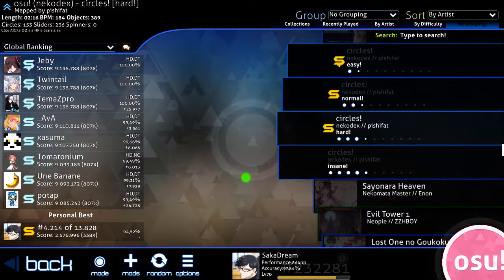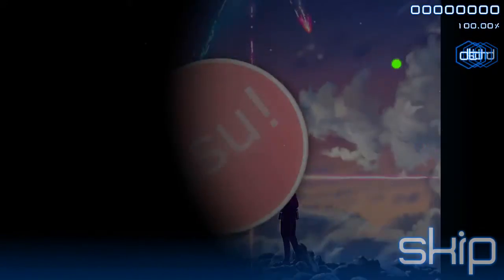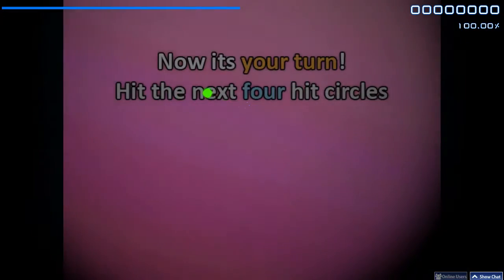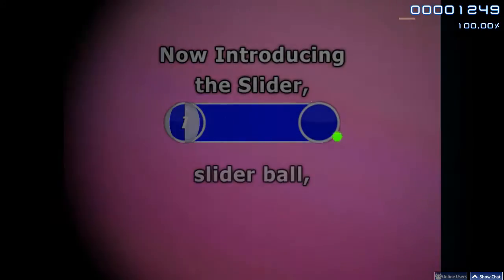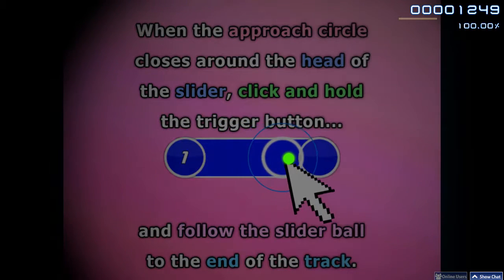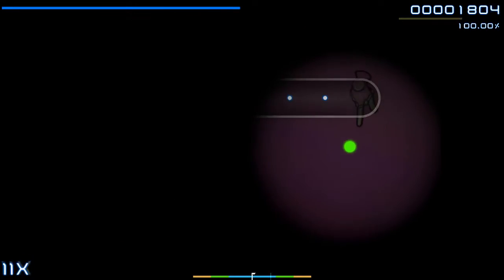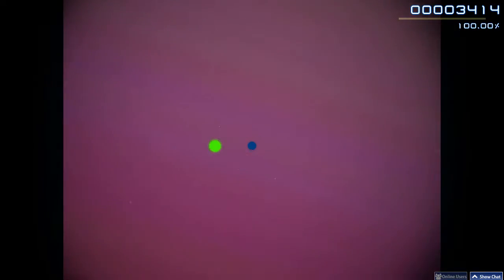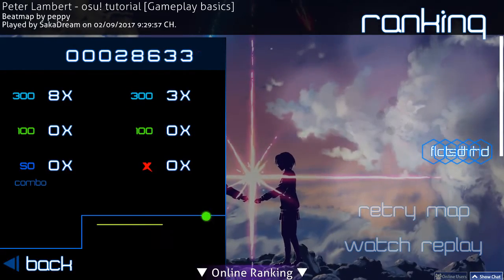Peter Lambert - osu! tutorial [Gameplay basics] (HR + SD + DT + HD + FL)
Let's play osu! with mods :) ep 21